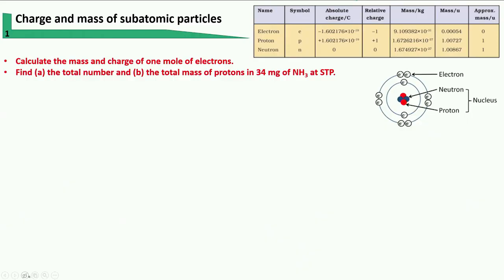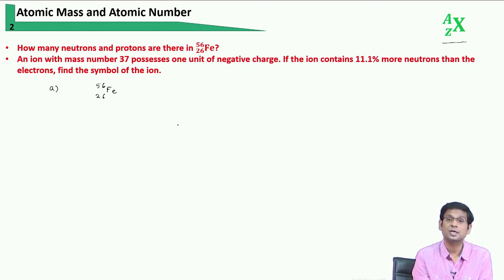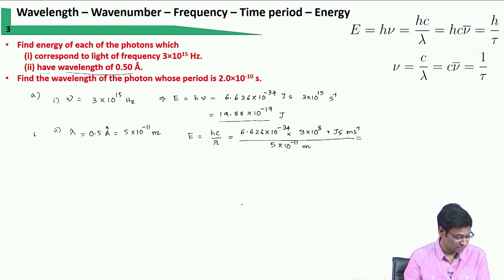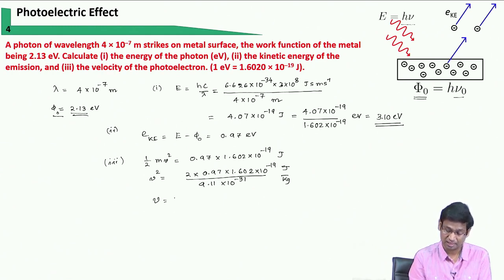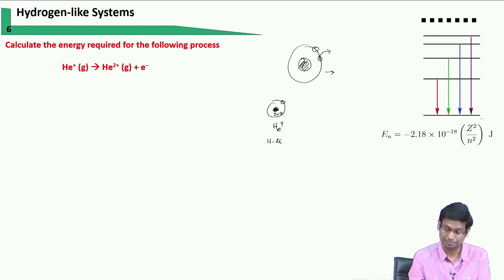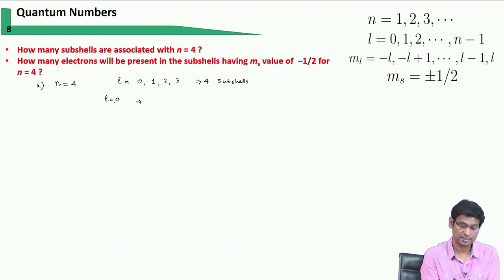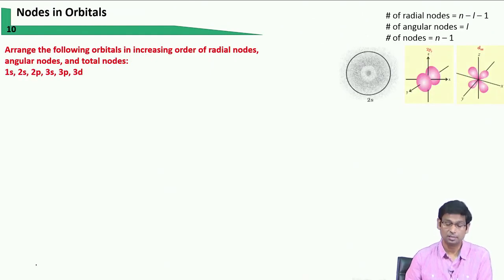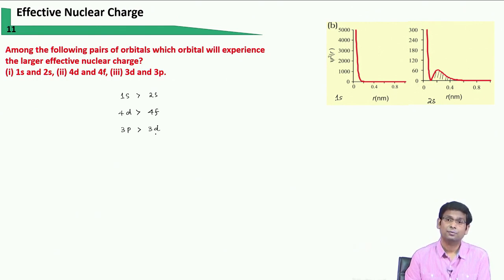Chemistry Class 11 Unit 02 Chapter 08 Structure of The Atom L 8/8